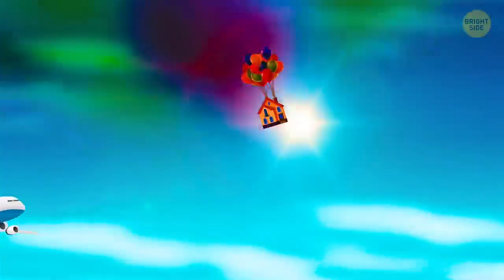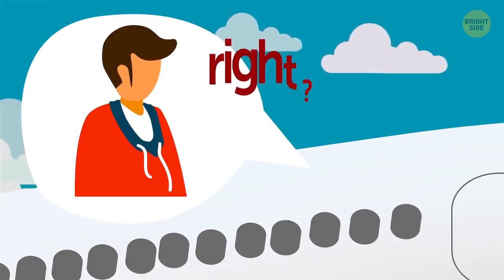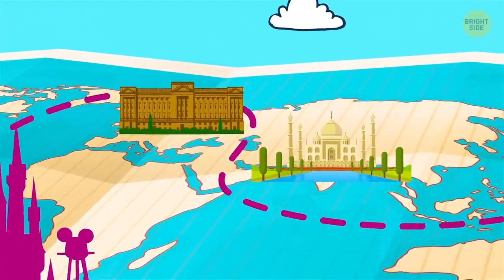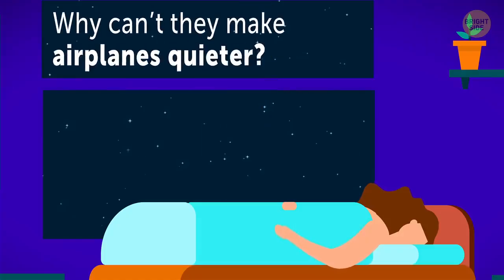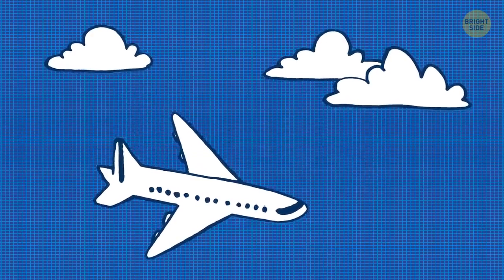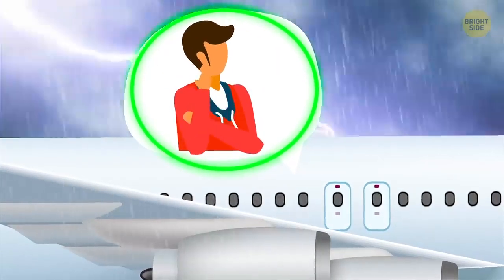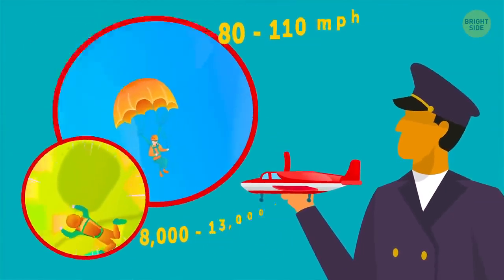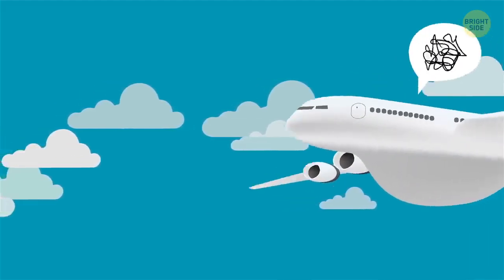Why planes don't fly straight